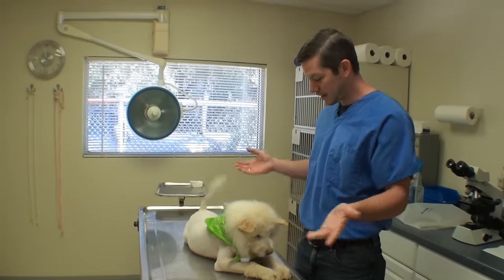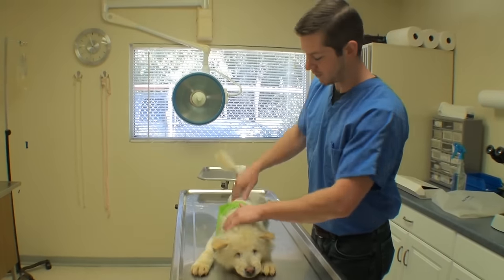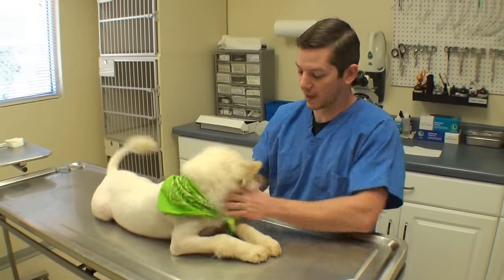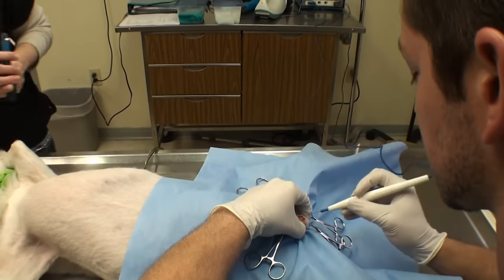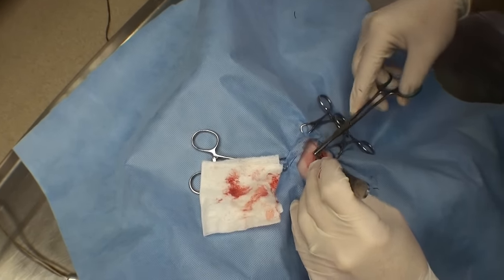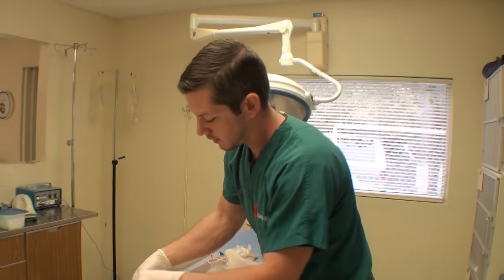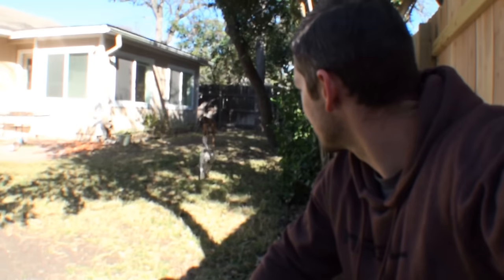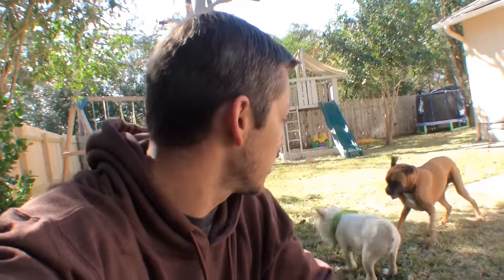No Eyes? No Problem!!!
Meet Harvey, a little puppy born with tiny non-functional eyes.  Though his eyes are small, his spirit makes up for it in a big way!!!  The day this video was posted we received an update that Harvey has been adopted and is flying to his new home in CANADA!!! Congrats to Harvey and to his new family.

If you are interested in helping with animals in the future, please to learn more about what we do and to donate if you would like. Dr. Matt Carriker, a veterinarian licensed in Texas founded Vet Ranch Inc., a 501(c)(3), tax exempt non-profit organization. There is no shortage of pets in need, so every donation means more lives we can positively change. If you are not able to donate, please enjoy the videos and share if you like them!!!